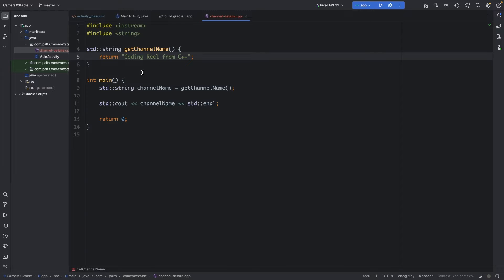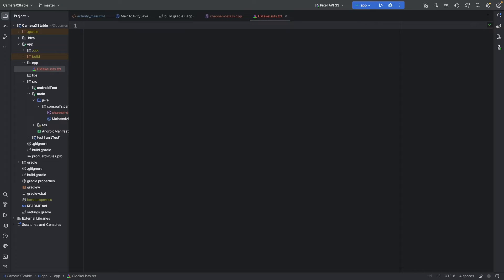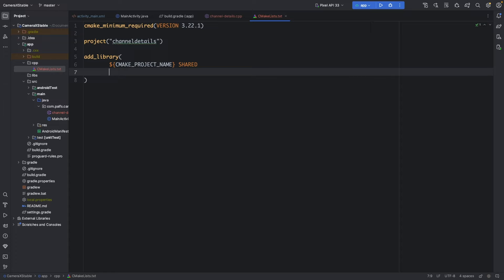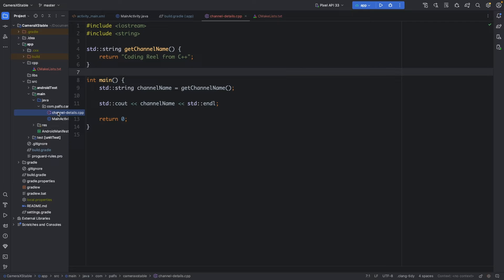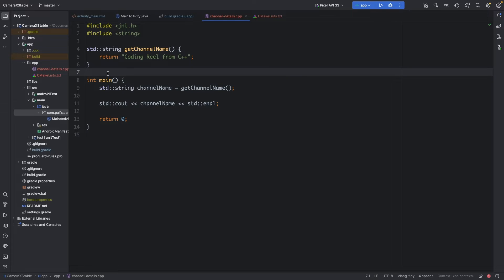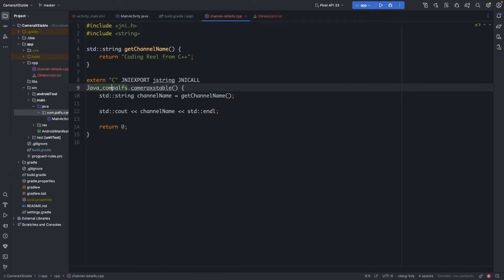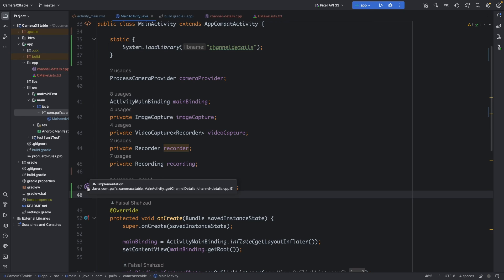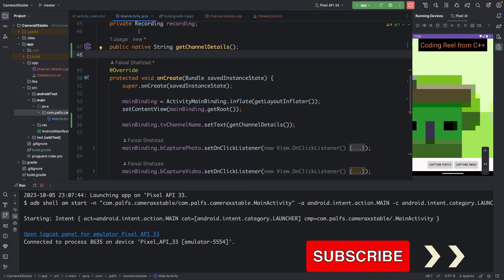Integrate C++ Code in Your Non Android NDK App | Step-by-Step Explanation | Native Code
In this video, I will integrate c++ library into existing android project. All the steps will be explained deeply.